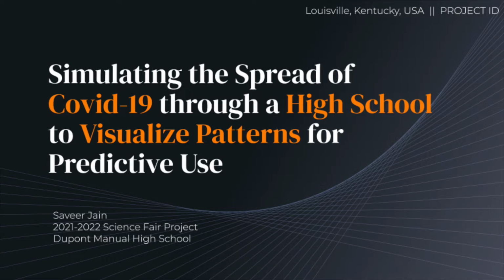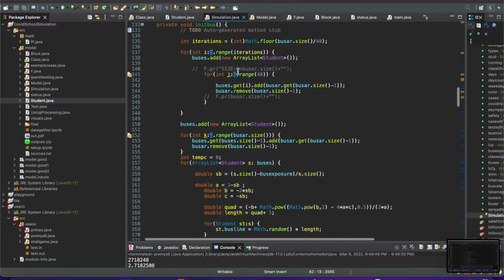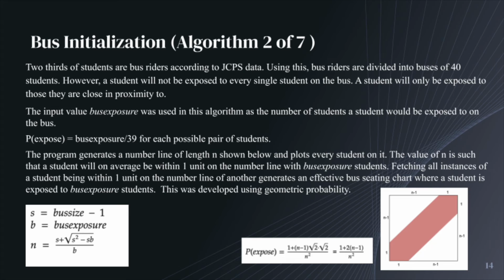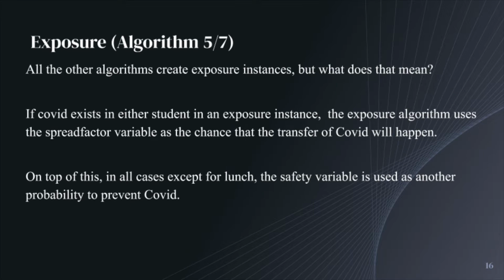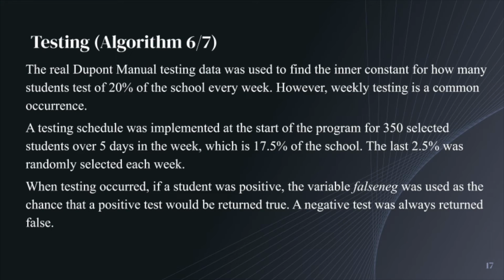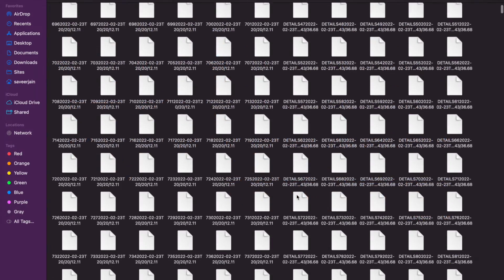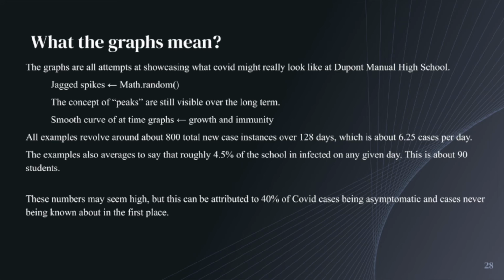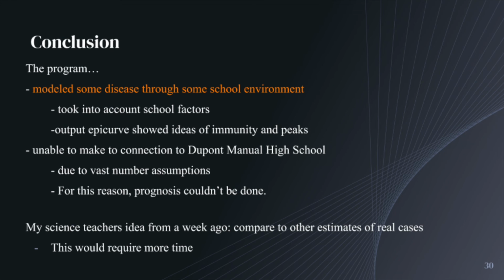Saveer Jain, Science Fair 2021-2022, Simulating The Spread Of Covid 19 through a High School